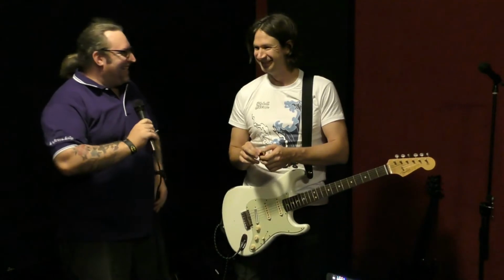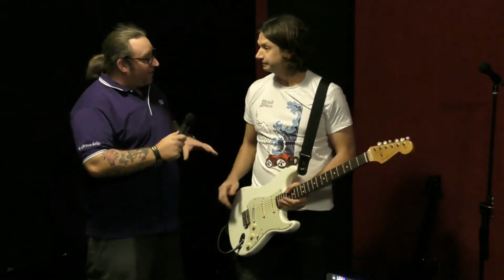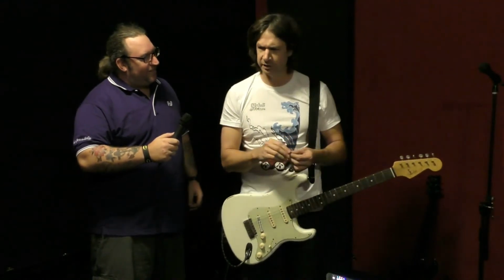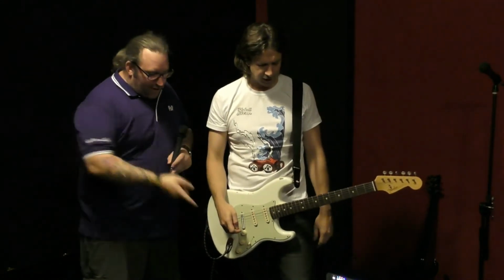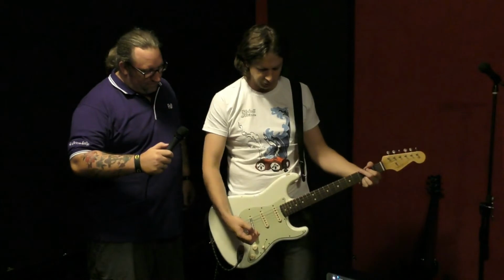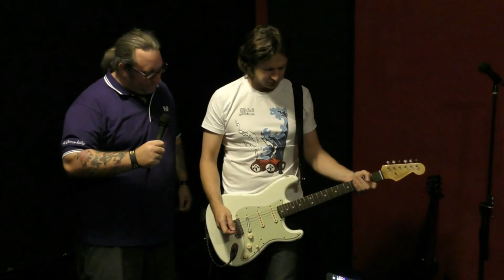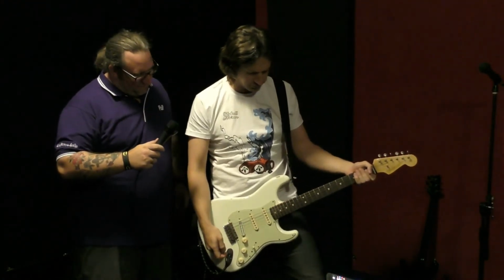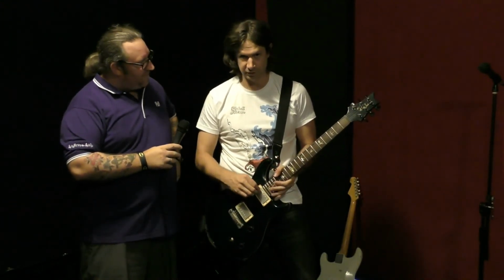Gear Talk - Mat Kenworthy of Nothing Pretty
We chat with Mat Kenworthy from Nothing Pretty about his gear...!